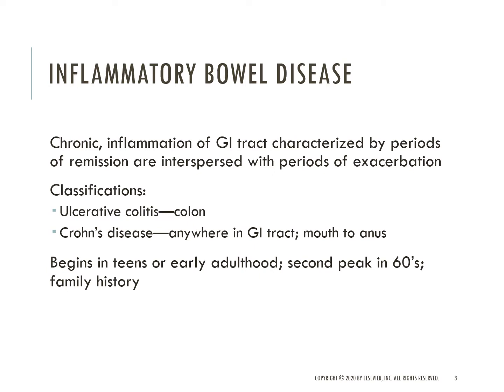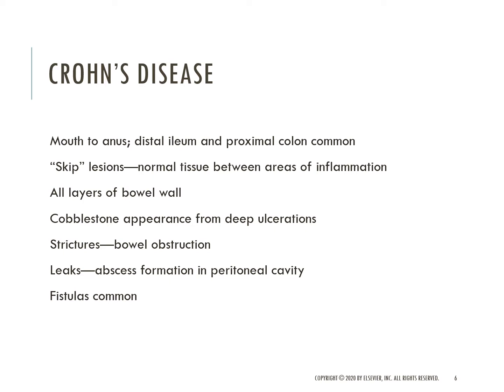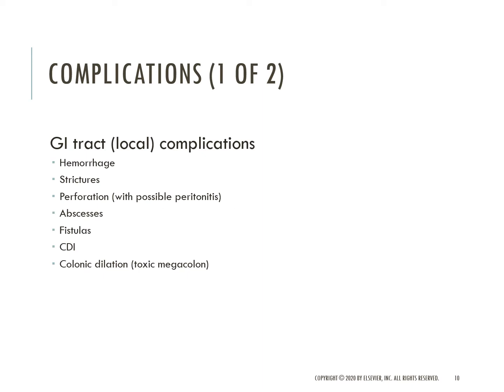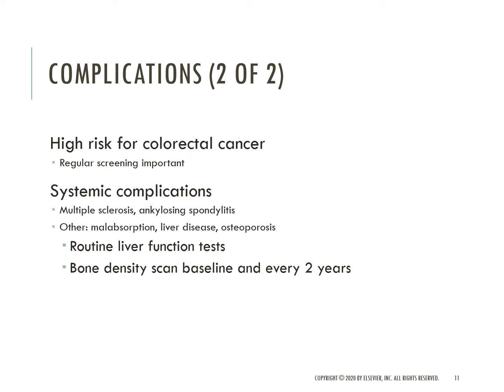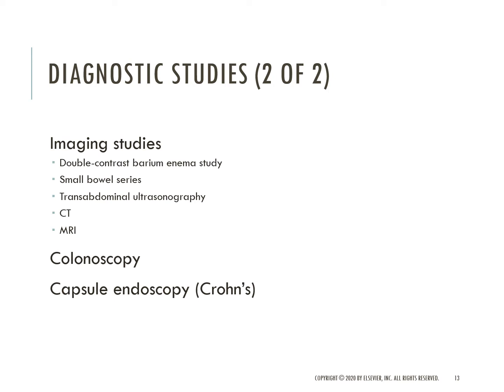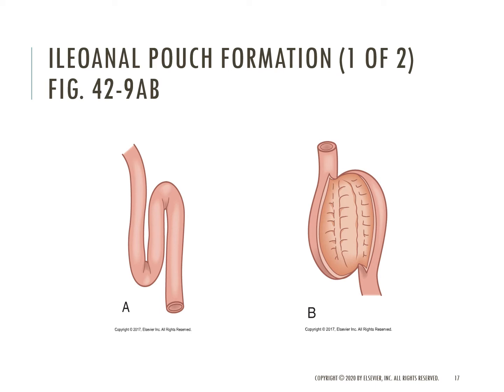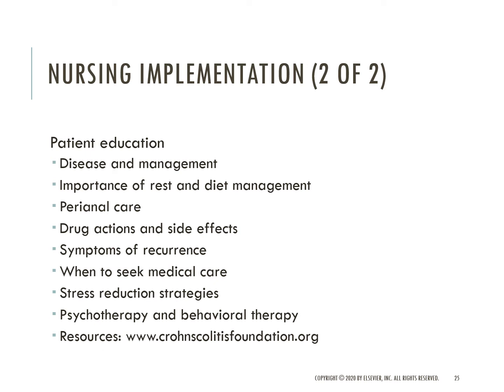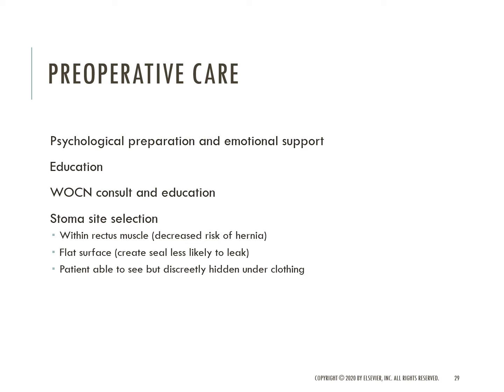IBD and Ostomy